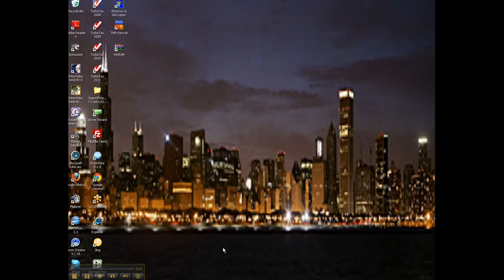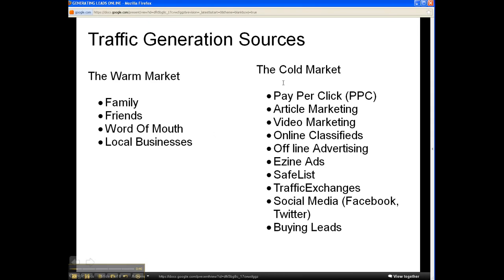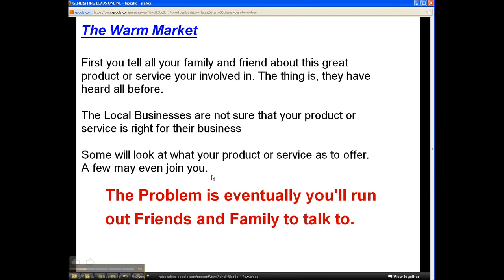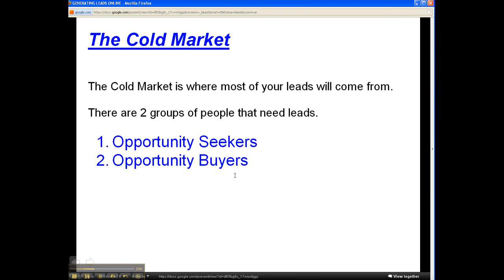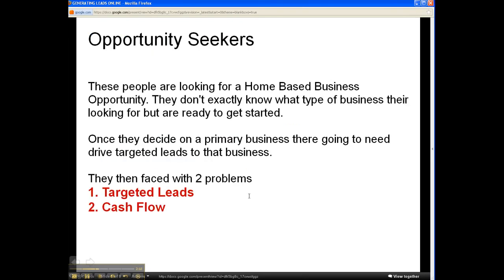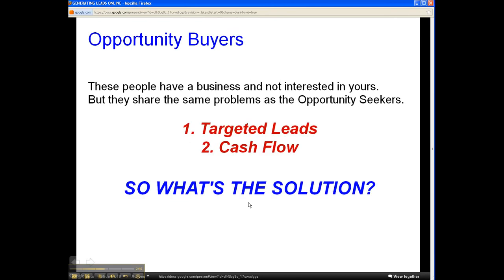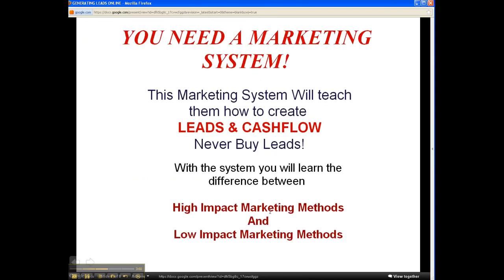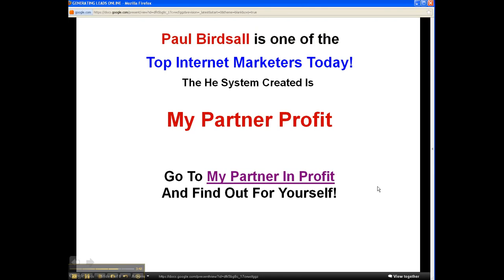How To Generate Leads Online; I'll Show You How To Generate Leads Online;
This Video is on How To Generate Leads Online by James M Taylor
People running a Business from Home have two problems

1. Generating Leads for their business
2. Creating Cash Flow

The solution is using a Marketing System that will teach them how to create
their own Leads. The system me and other Internet Marketers use teaches

High And Low Impact Marketing Methods.

Let me introduce you to The My Partner In Profit System. This System
was created by Master Marketer Paul BirdSall.
Read the rest of my blog post and take a look at My Partner In Profit.